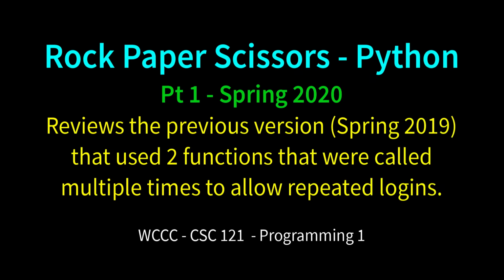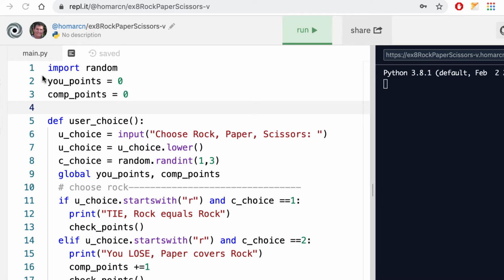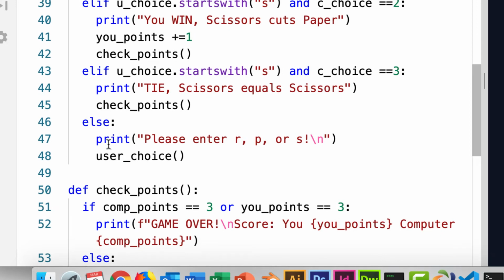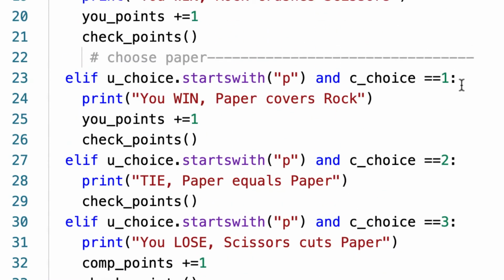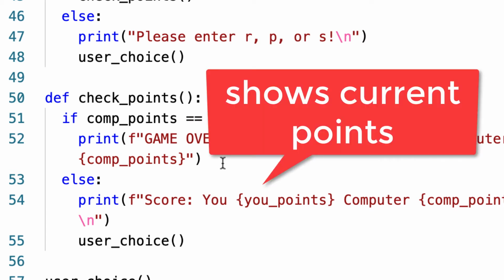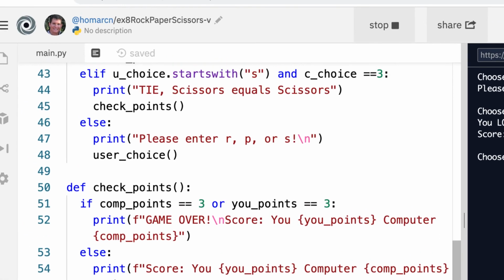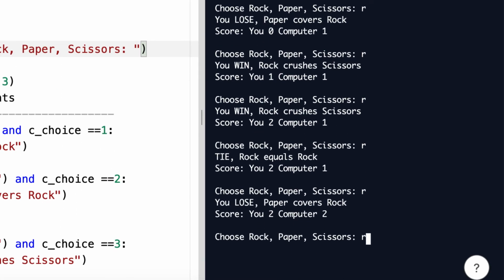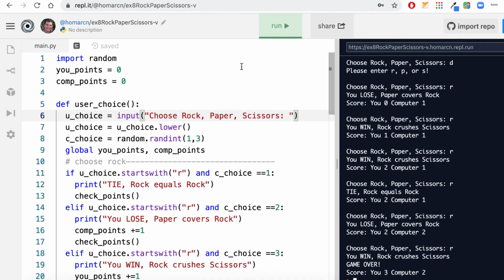csc121 RockPaperScissors - Python 2020 pt1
Reviews the previous version of Rock-Paper-Scissors game (Spring 2019) that used 2 functions that were called multiple times for repeated logins.